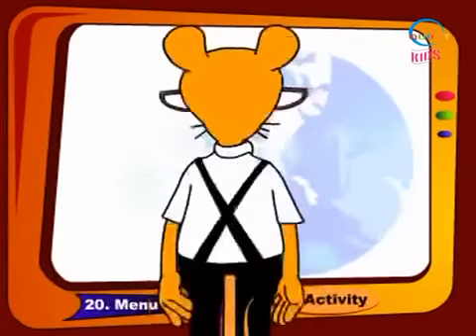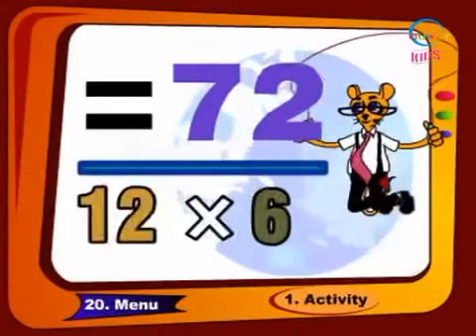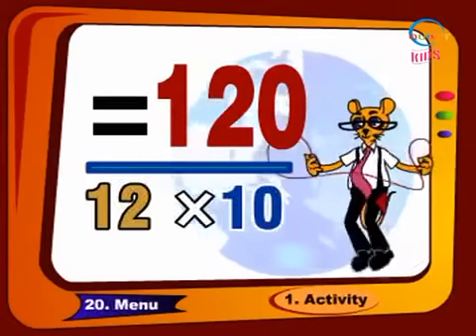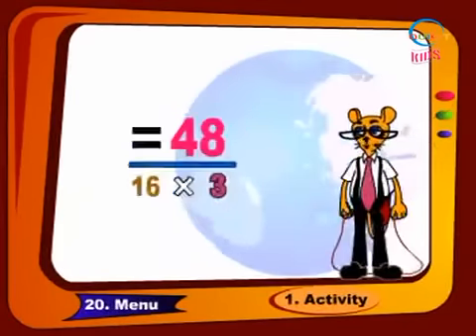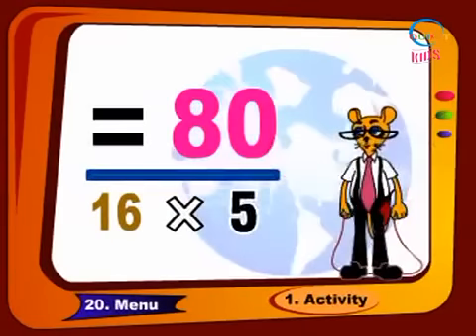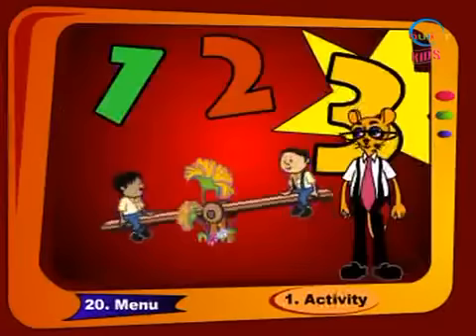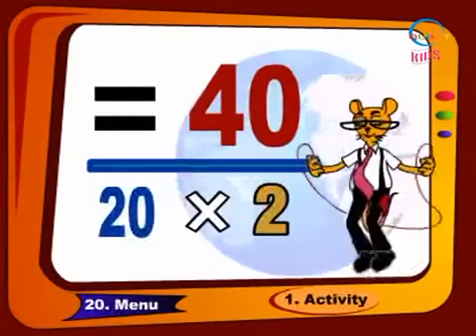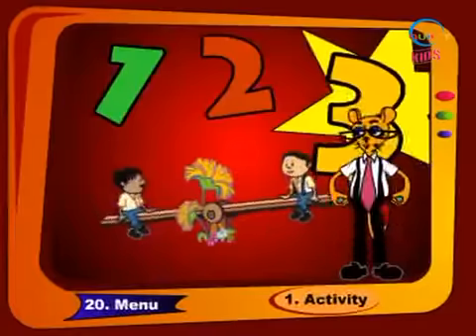Learn Multiplication Tables (12 to 20) for Kids - Part 4 | Kids Learning Video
Teach your kids Learn basic Hindi and Multiplication Tables (12 to 20) with examples and the use of it in this kids learning video in the most entertaining and interactive way with the educational animated series only on Quixot Kids Edu.

We have the best collection and series of educational, learn English grammar videos for babies, toddlers and children. Nursery rhymes, kindergarten videos, Good habits for children in English, good manners videos for children, healthy habits for kids, school interview for kids and much more.

Learn all the good manners and be a good kid!